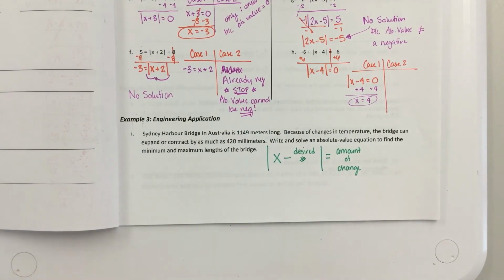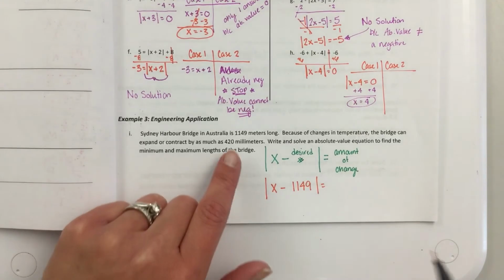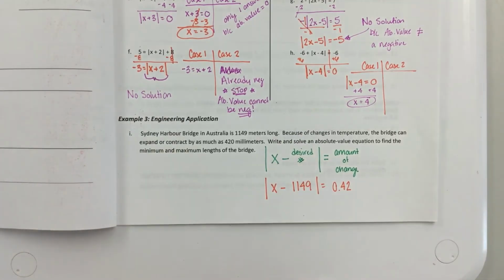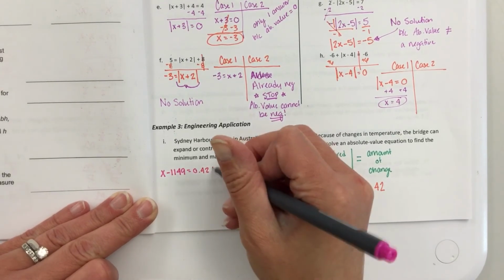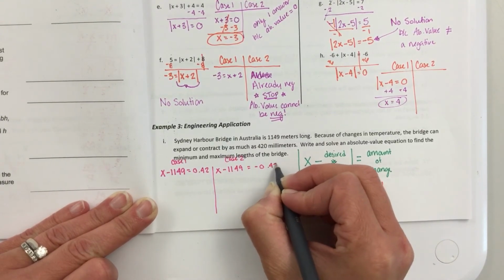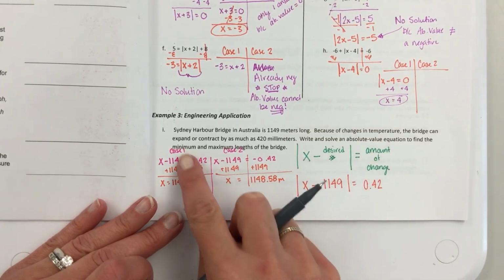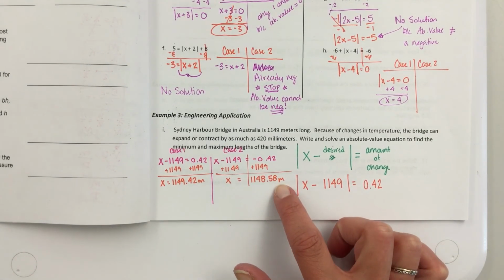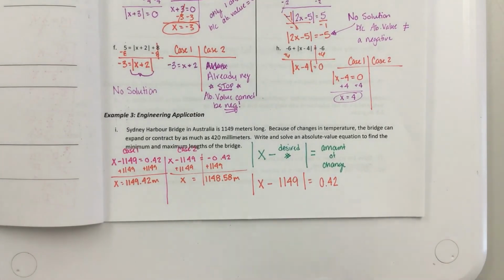Algebra 1 Sec 2.6 Solving Absolute Value Equations